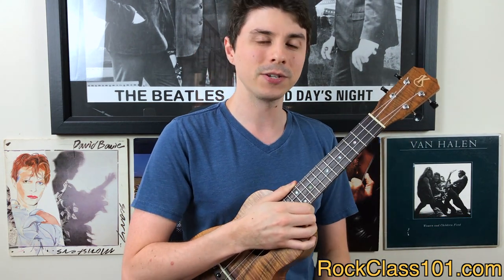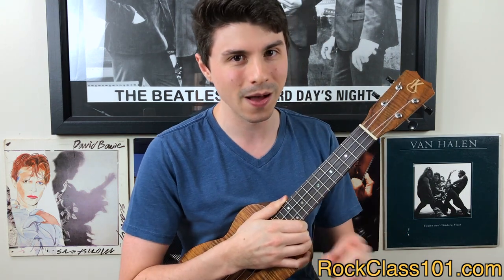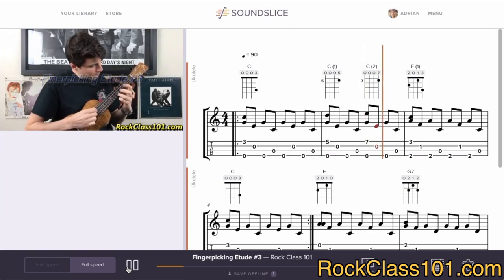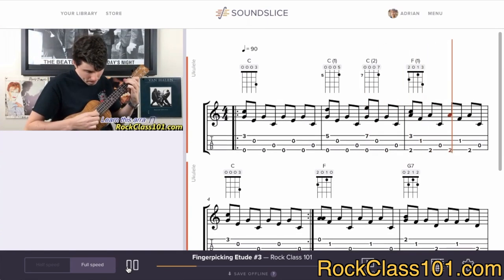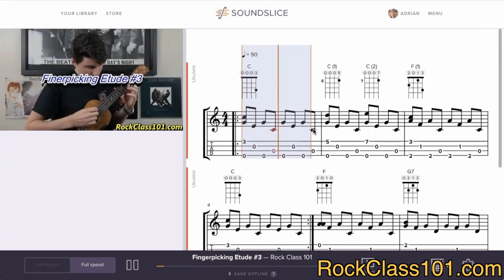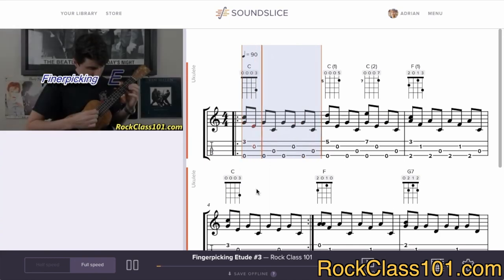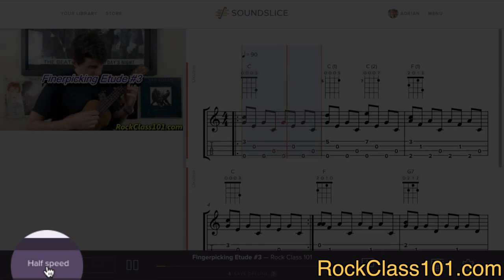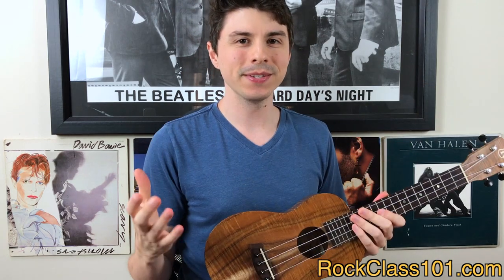My Girl - Ukulele Tutorial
A classic soul hit from the 60’s; this arrangement covers everything, from the iconic intro riff to the smoothly delivered vocal lines. While this arrangement clocks in around 2 minutes in length, we have to keep in mind that it is a pop song from the 60’s; which lends itself to having a simple form, with a lot of repetition and slight variations. With that in mind, I’d say about 30% of this arrangement is a mix between the two; thus making learning easier.

The main things that you want to focus on is keeping the feel of the song relaxed and the backbeat steady. Some of the chords (specifically partial barre chords) and their movement (going up and down the neck) can be a little tricky. As such, I’d encourage you to break this song down into 2 or 4 bar phrases and master them before trying to tackle an entire section.

In the original recording, the song modulates up a whole step to D major. We will follow suit with the Outro, although we will be ending on the Riff; instead of playing another verse, pre-chorus, chorus, and vamped outro. If you’d like to add the last section, you could always capo the second fret immediately after the solo, and jump back to the first verse, playing everything relative to the capo.

"La Gitanita" - Learn the Mechanics Behind the 4 Finger Strum Technique with this Flamenco Piece